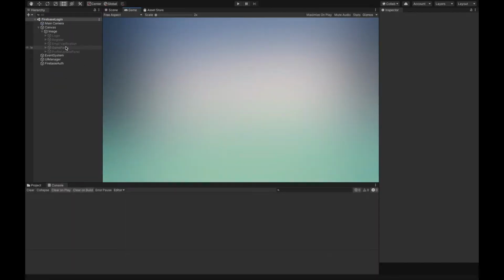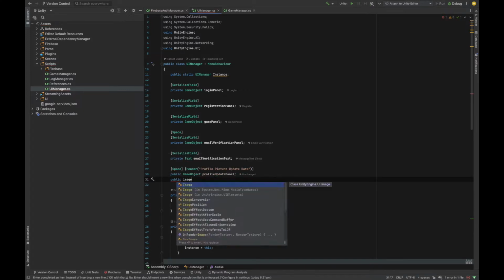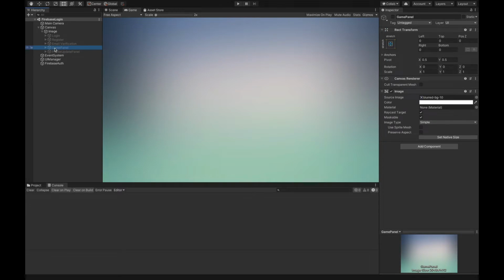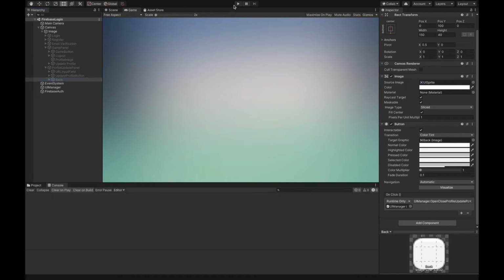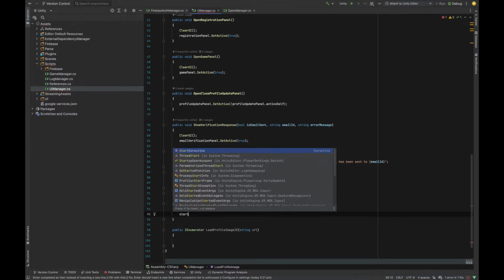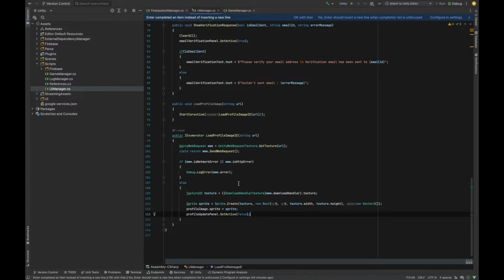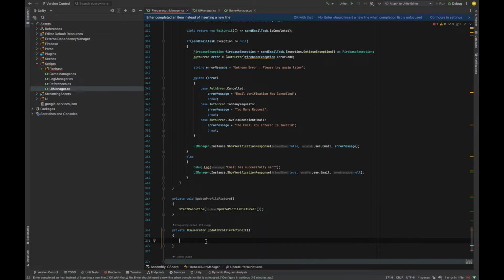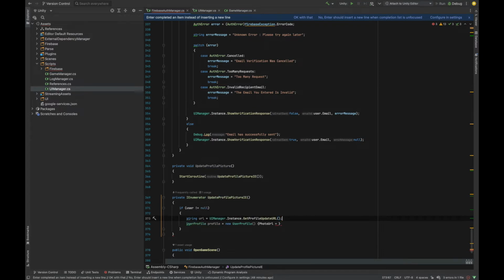Firebase Authentication In Unity | Update User Profile Picture | Tutorial #6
Aakash Solanki

Hello guys, In this video, we will see how you can update the user profile picture in firebase. First, we will set the default user image and then we will create functionality to update it.

Timestamps:

0:00 - Intro
0:21 - Profile Picture UI Setup
0:55 - UI Navigation Functionality
3:19 - Firebase Profile Update Functionality
10:01 - Testing
12:24 - Outro & Find Help